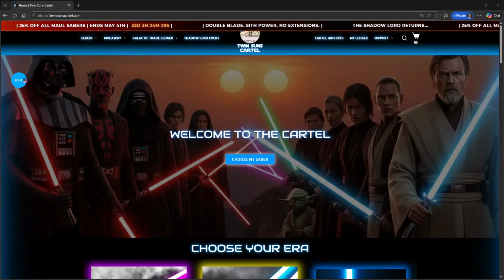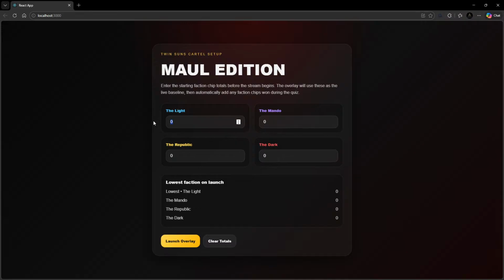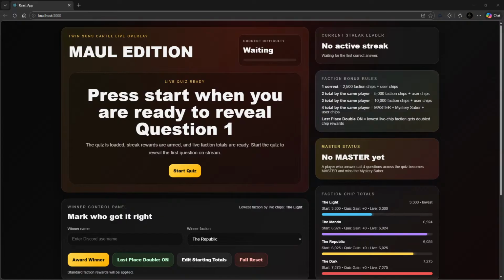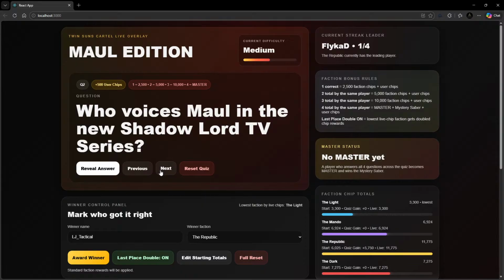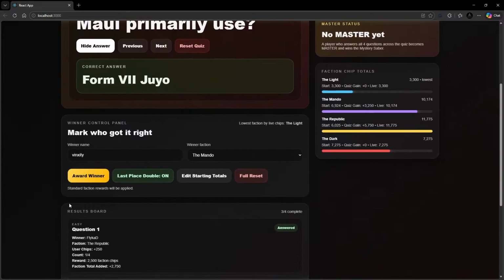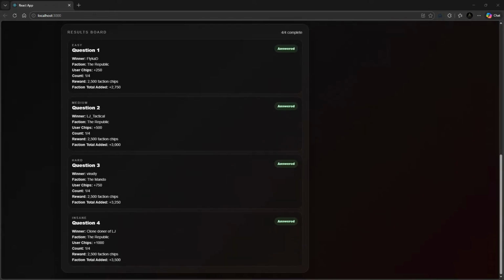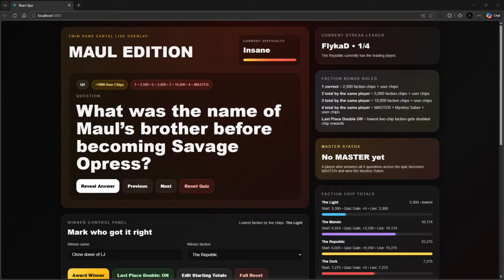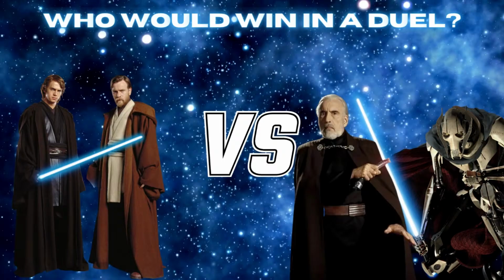APRIL 2026 LIVE STREAM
Who Will Win the DARK TYRANT?

Which Faction will be the winner?

Find out on this Live Stream